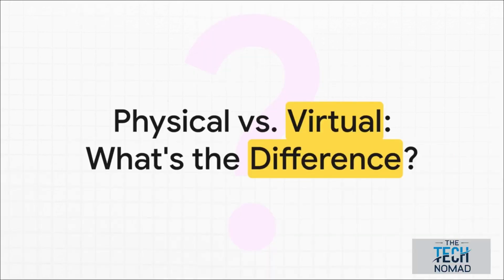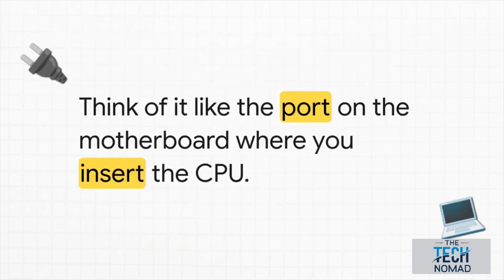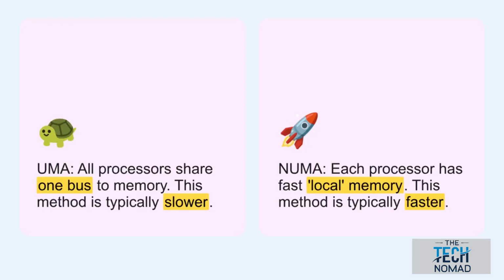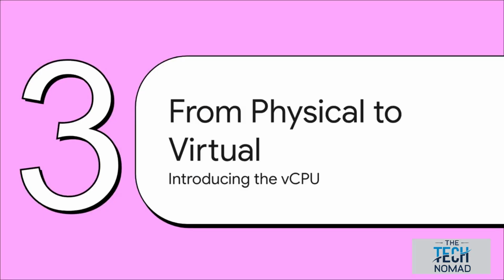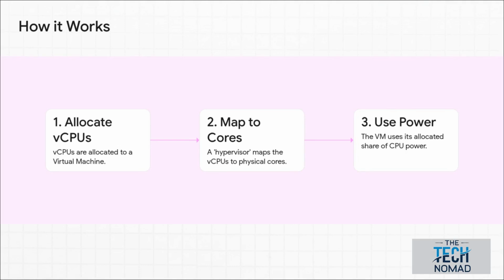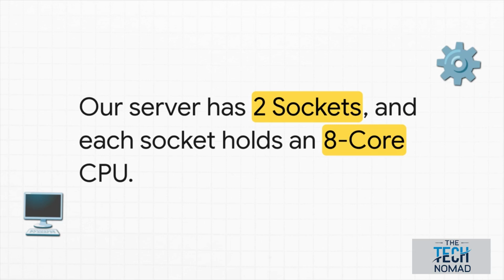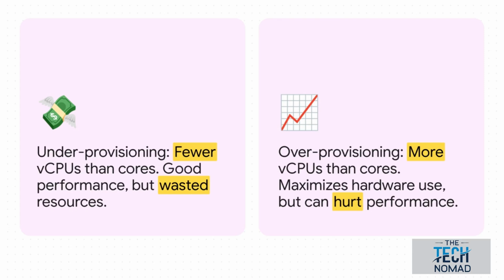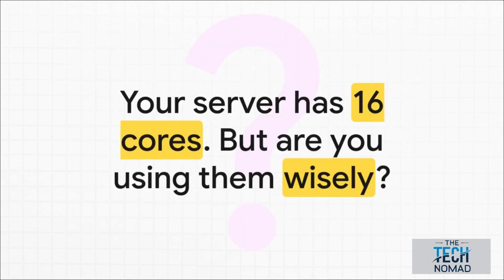CPU,vCPU,NUMA and VM Explained